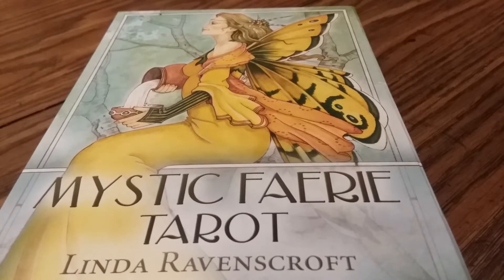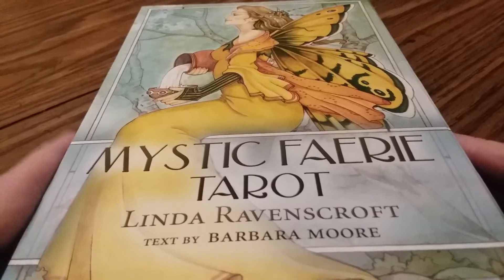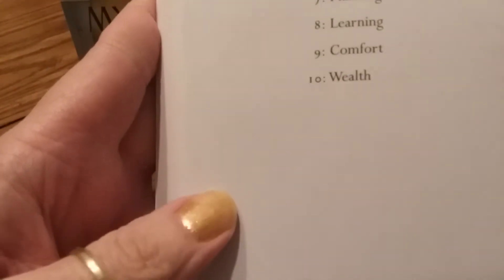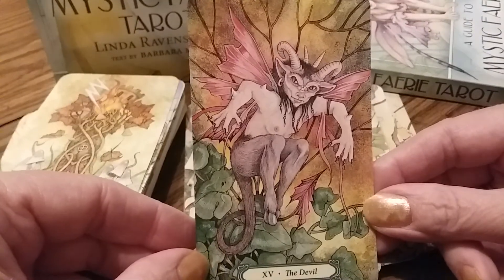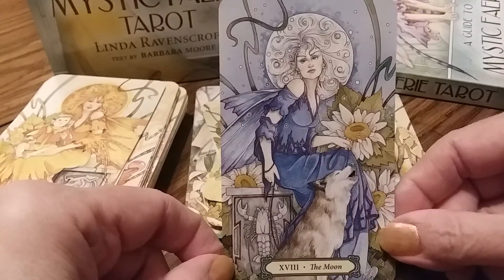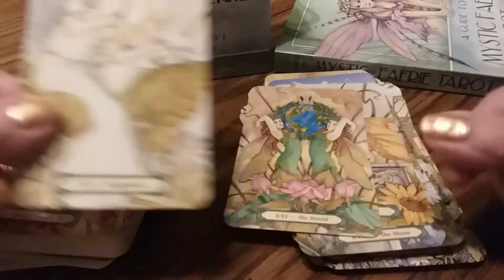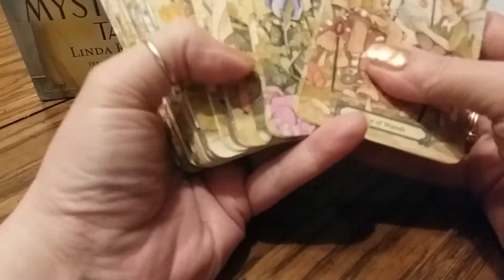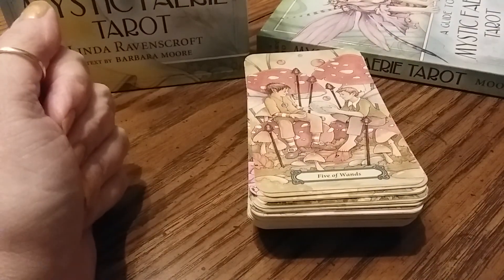Mystic Faerie Tarot Deck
This video is a card-by-card look at the Mystic Faerie Tarot Deck by Linda Ravenscroft. The 78 card deck arrives in a sturdy magnetic closure box and includes a detailed, informative guide book written by Barbara Moore.  This enchanting deck is published by Llewellyn.
Please note: The box states that the book has 312-pages, however the book has 284 pages.

I wish you all the best on your quest for healing, truth, spiritual enlightenment.
Take care & may you be blessed with good things in abundance.